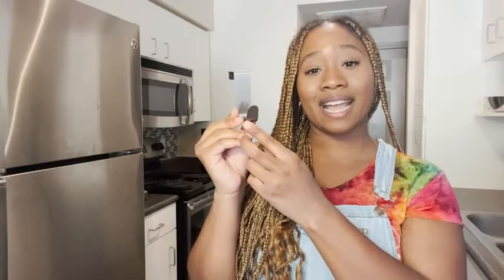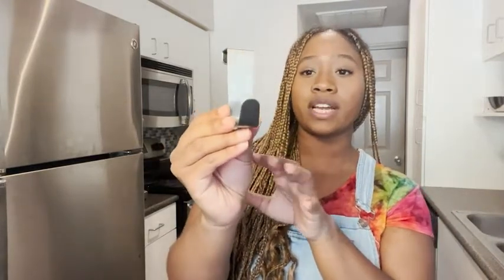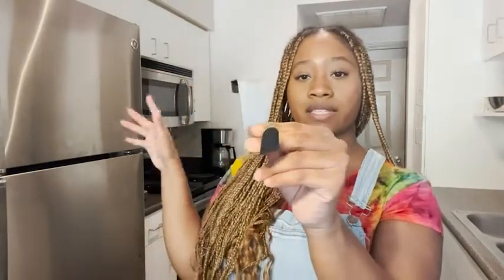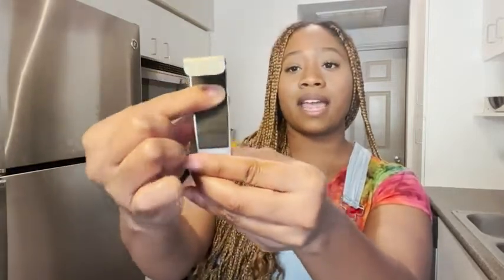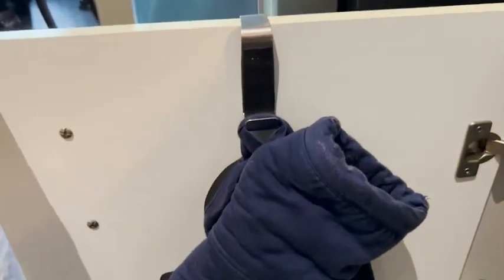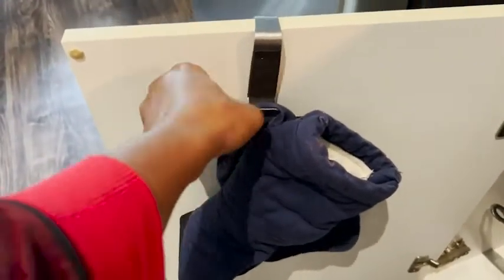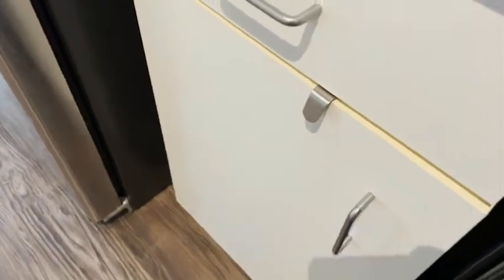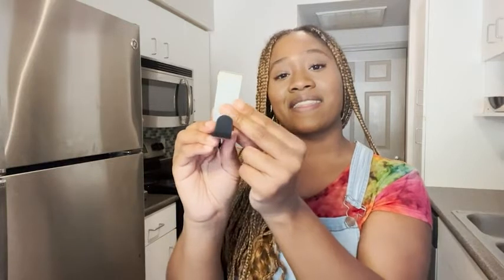Our Point of View on YouCopia Over the Cabinet Door Hooks From Amazon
(Commissionable Links)

About this PRODUCT:
Keep towels and pot holders at your fingertips with 2 cabinet hooks
Designed to fit over standard cabinet doors or drawers that measure 3/4" thick
No installation required; measures 1.0" W x 2.5" D x 2.8" H (2,5 x 6,4 x 7,1 cm); Hook opening is 0.8” to fit 3/4” cabinet doors
Non-slip padding fits securely and protects cabinets; Great for kitchen, bath and laundry rooms
Made from rust-resistant stainless steel; Wipe clean with a damp cloth; Imported